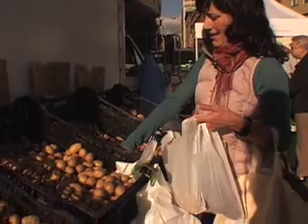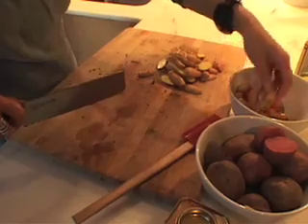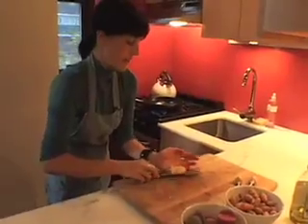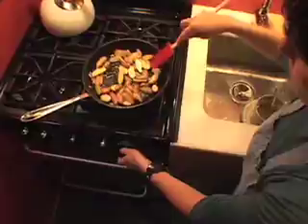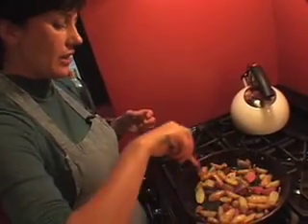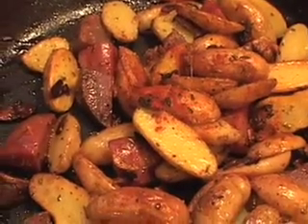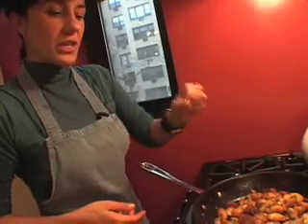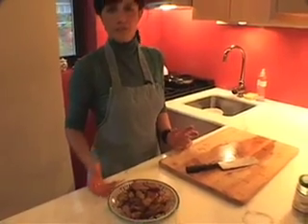Cook seasonal: fingerling and colored potatoes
To overcome our fear of potatoes, Chef Carlin Greenstein showed us one option for preparing the fingerling, Ruby Red and Purple Beauty varieties.